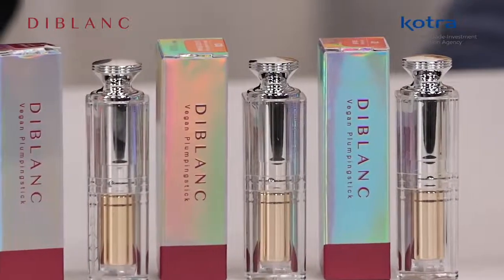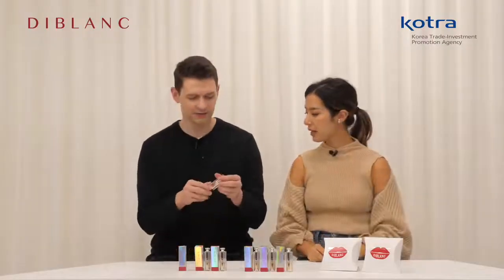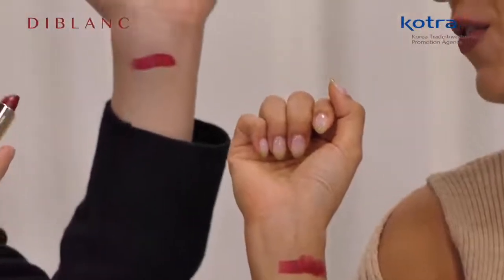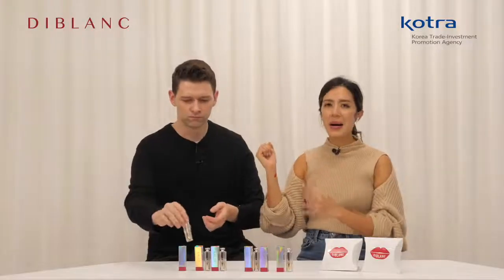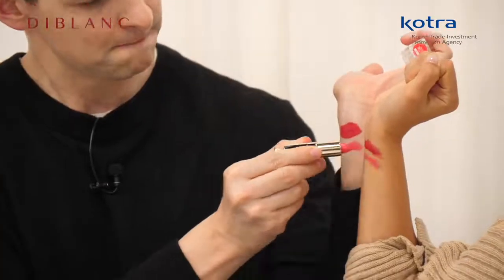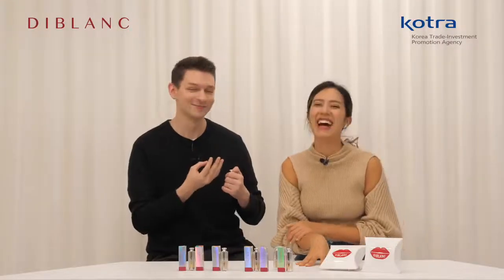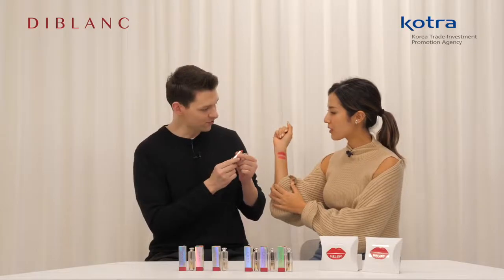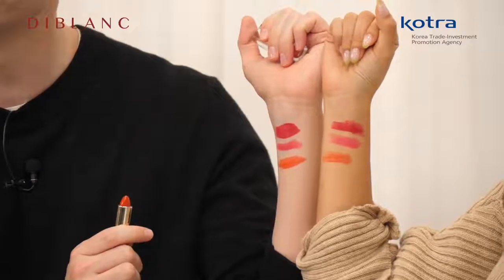Best Pick - Korean Vegan Skincare Brands ! DIBLANC